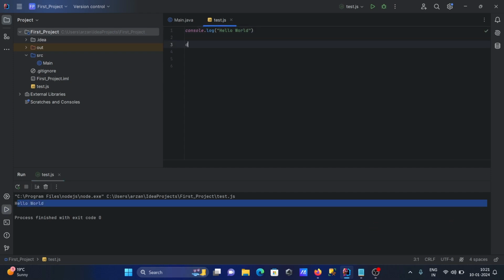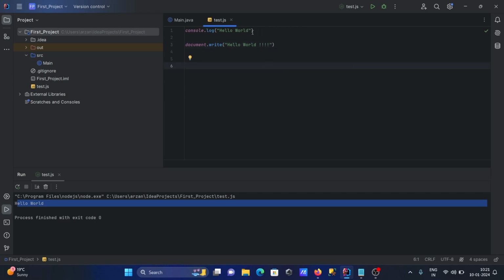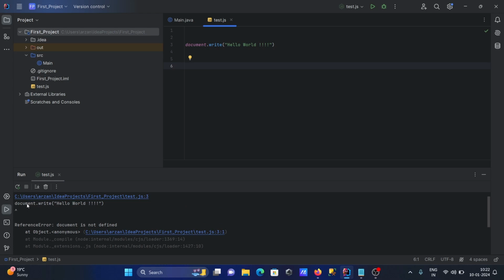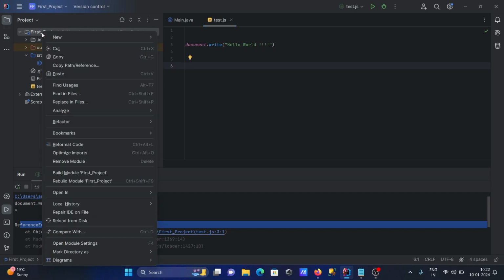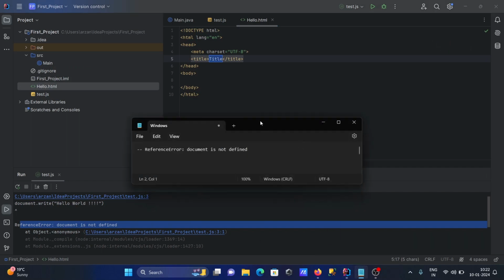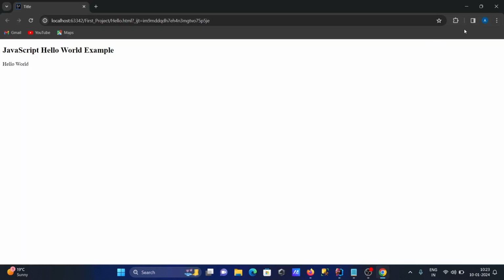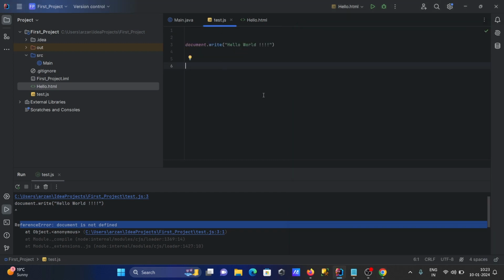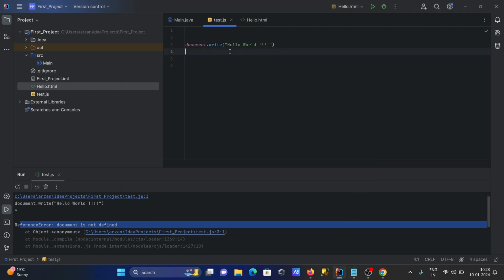How to fix document is not defined